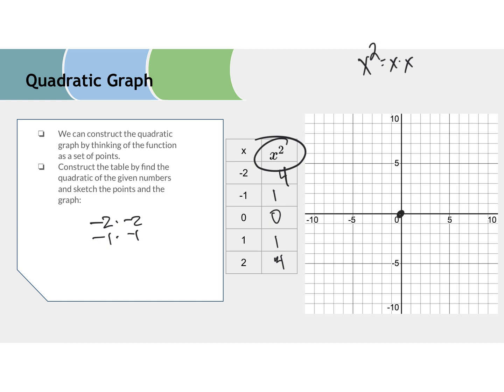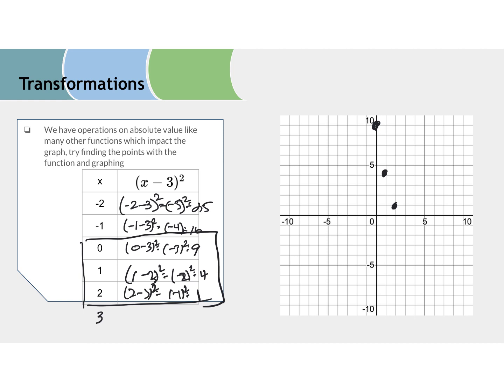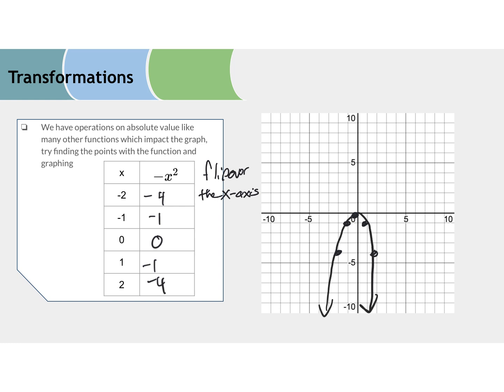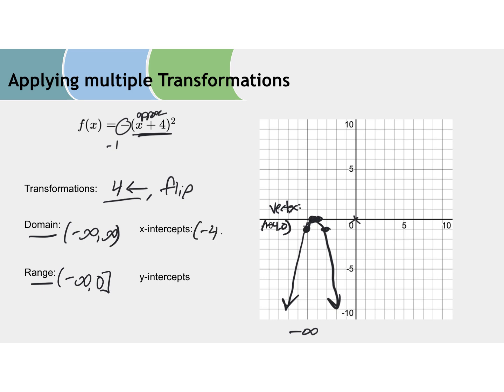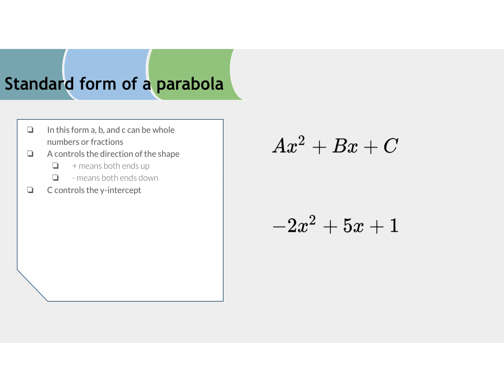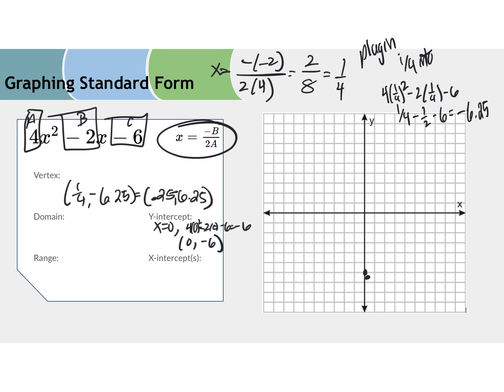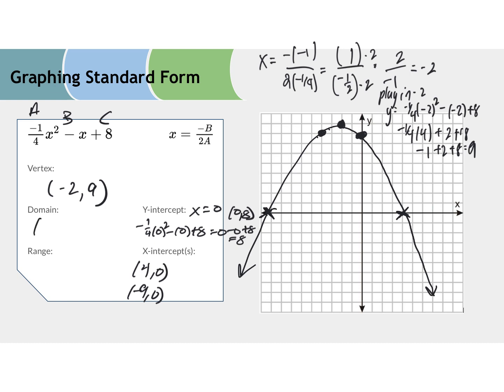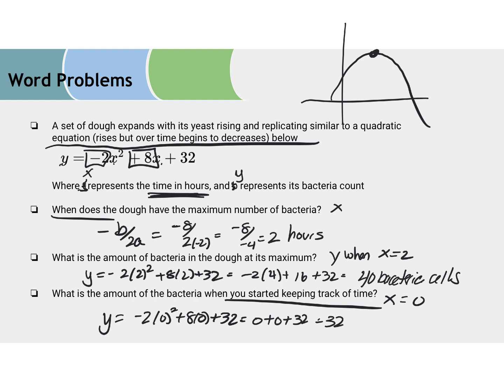Module10.2 part 1 notes